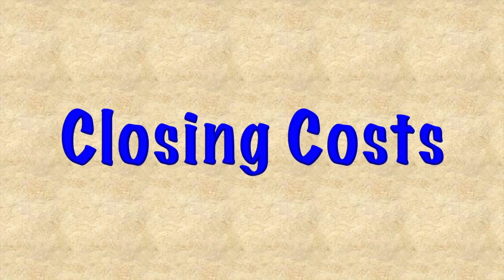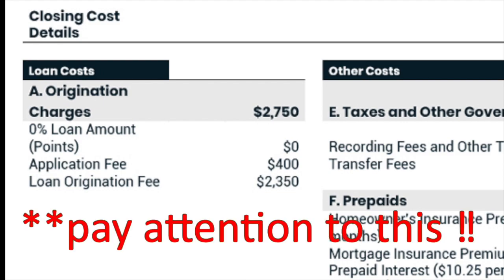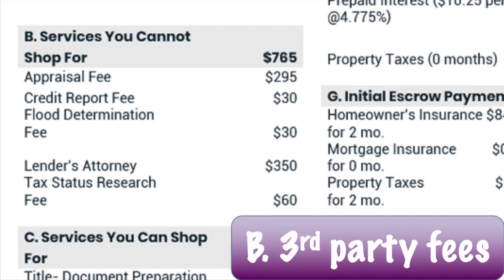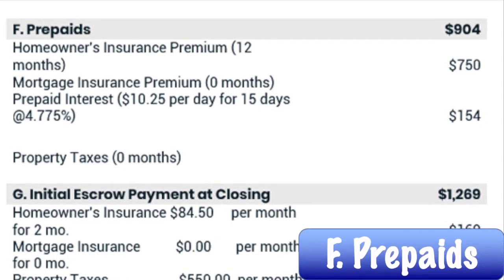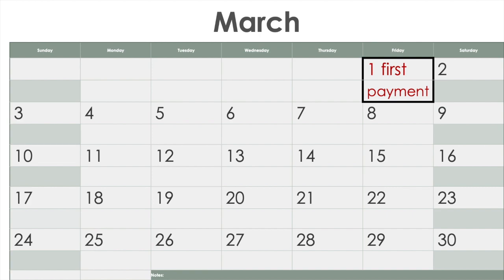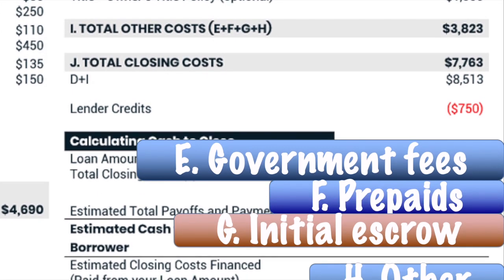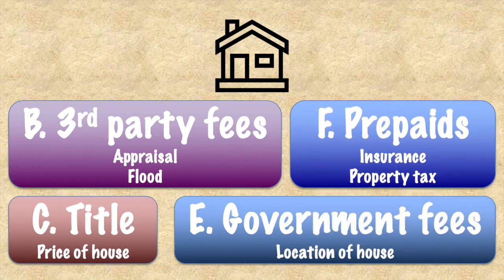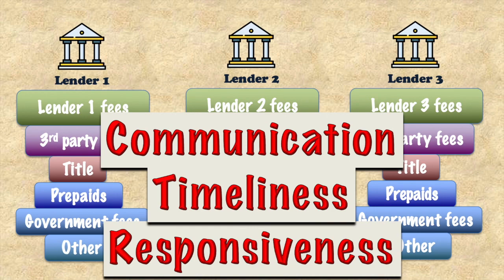Mortgage Closing Costs Explained Via Loan Estimate Form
Real Estate Q&A
Closing costs are different from down payment. How much is closing cost and what does it cover? This video breaks it down.